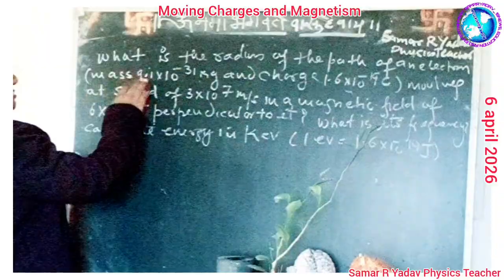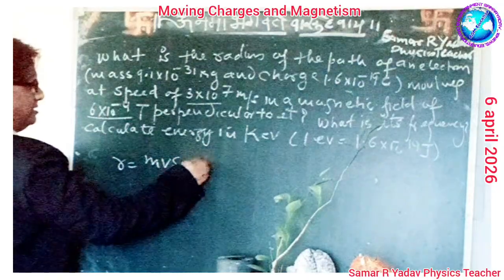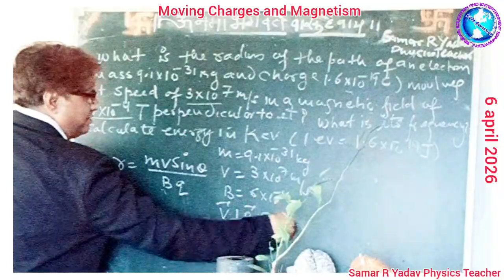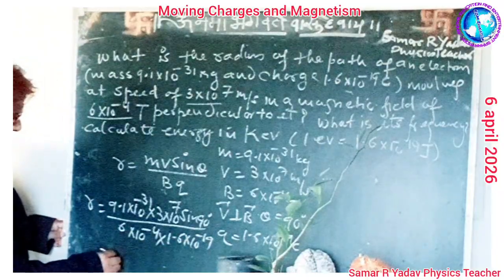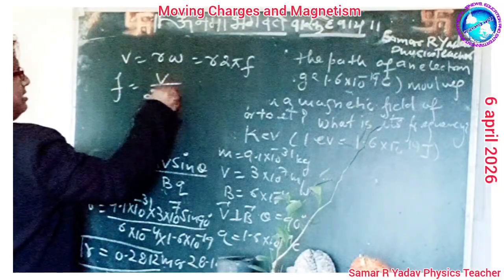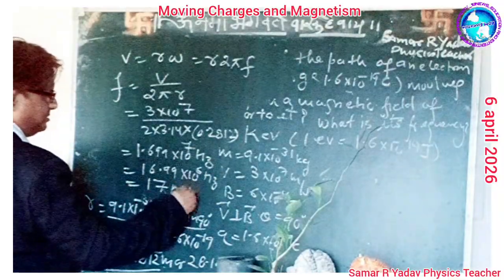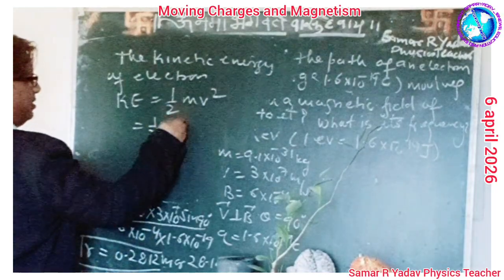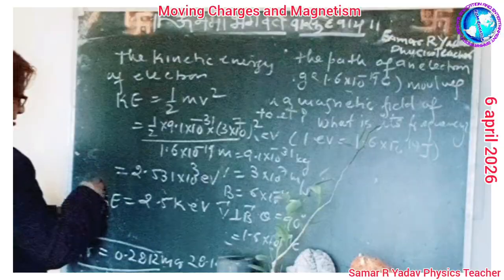6 April 2026 Moving Charges and Magnetism Numerical IITJEENEET NCERT Samar R Yadav Physics Teacher